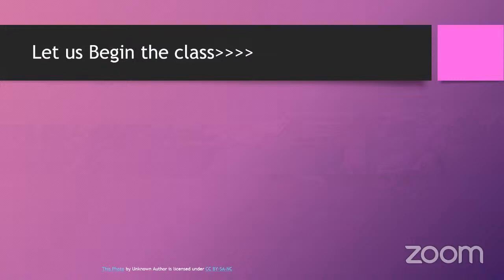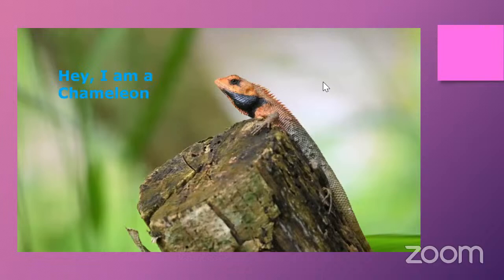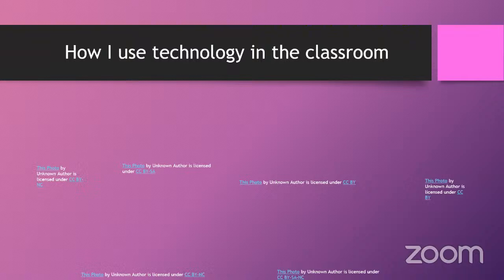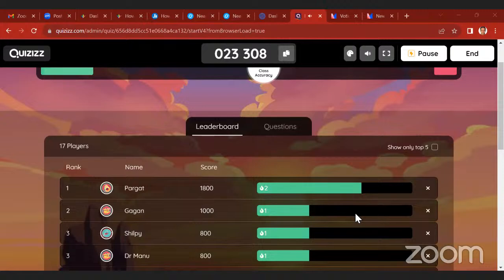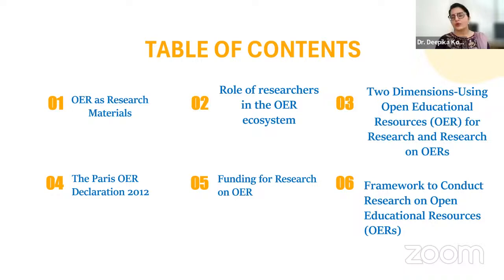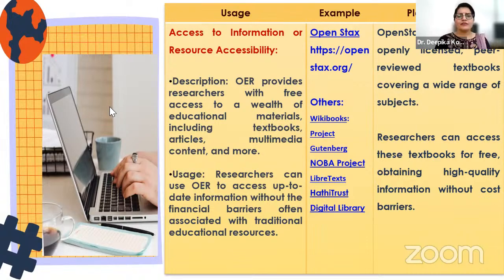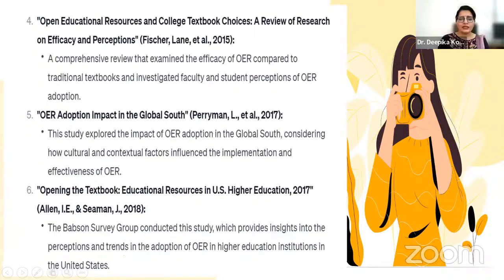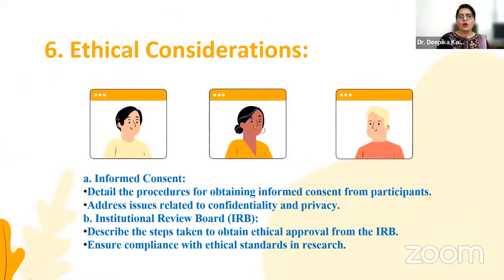FDP on OER (29.11.2023-07.12.2023)- Day 5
This is an initiative of GHG Khalsa College of Education, Gurusar Sadhar to share teaching learning resources to reach our students, community and other stakeholders. Efforts are made by team of GHG Khalsa college of education to make quality content available 24*7